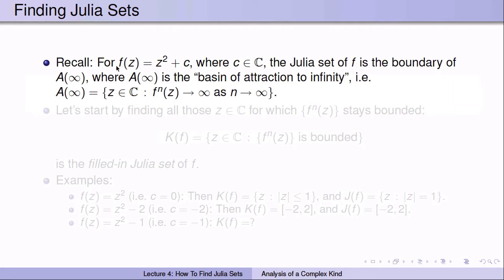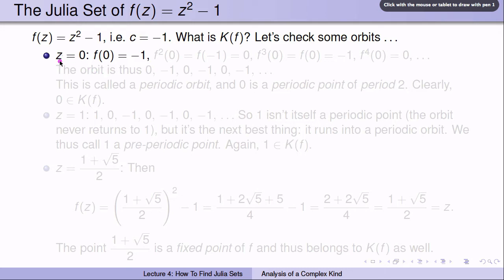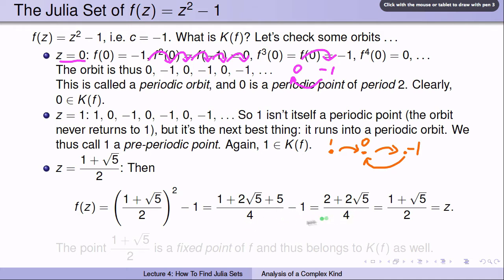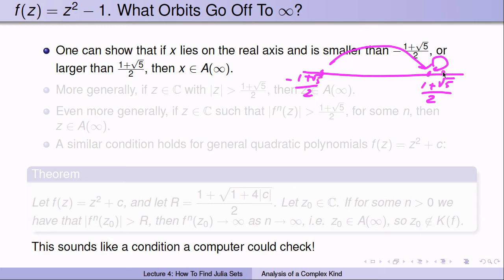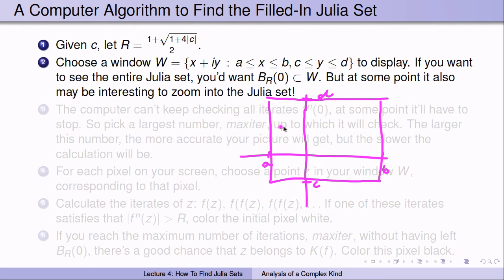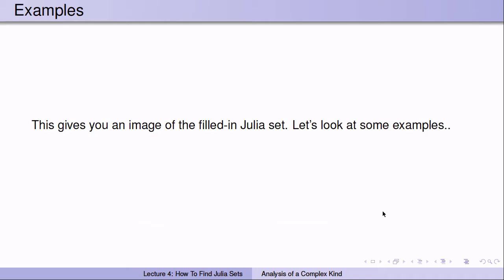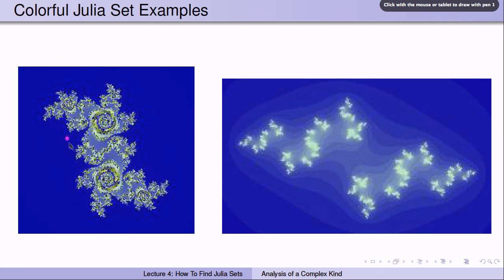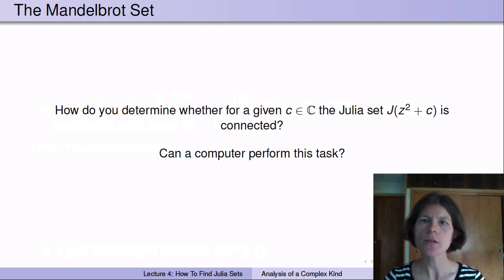Week2Lecture4: How to find Julia sets